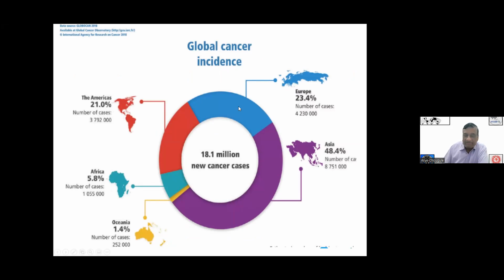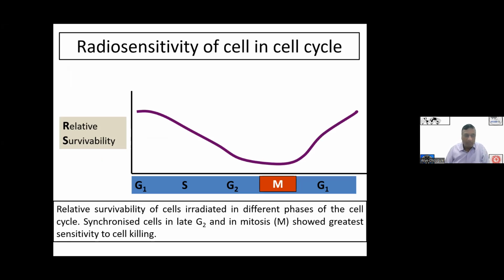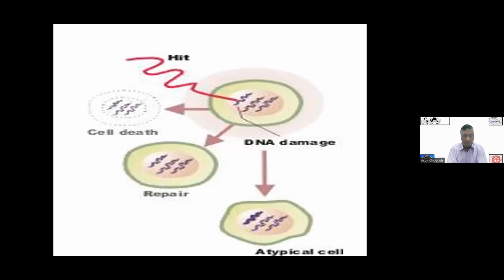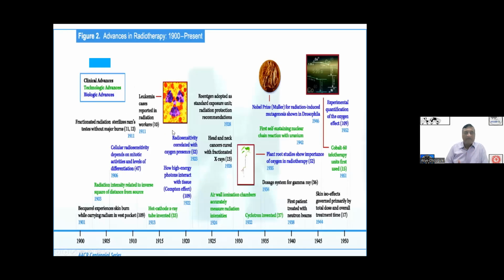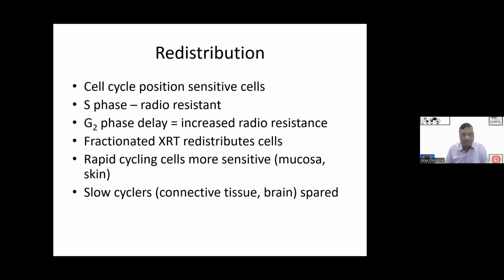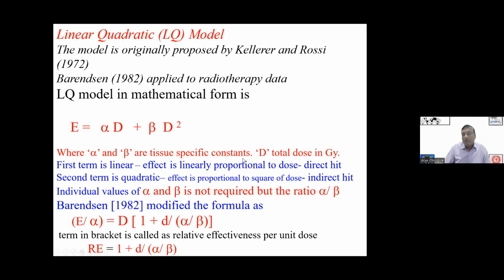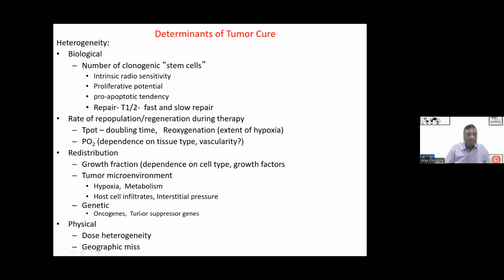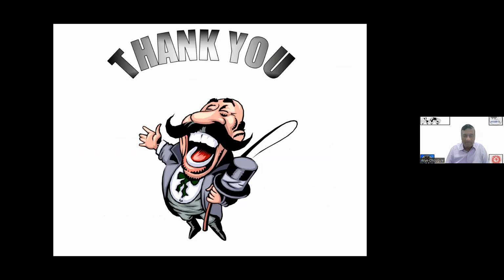Radiobiology Lecture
From the SCMPCR course